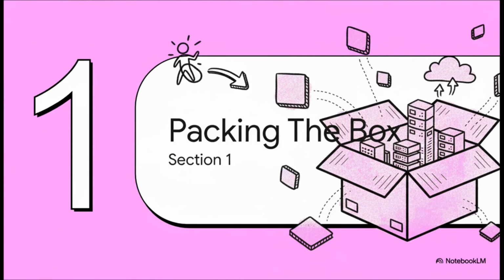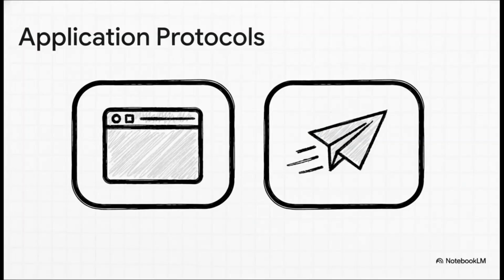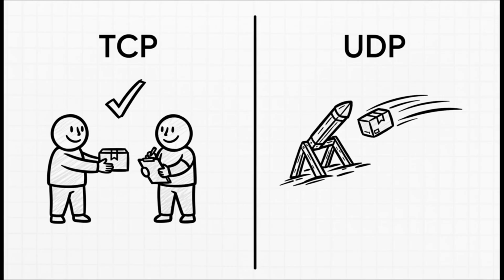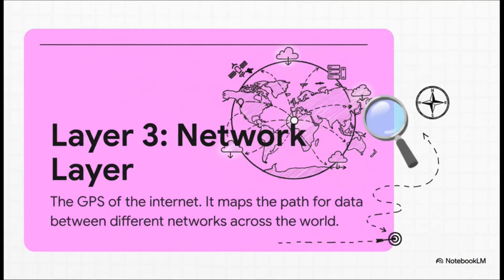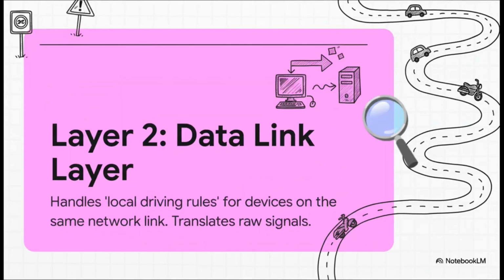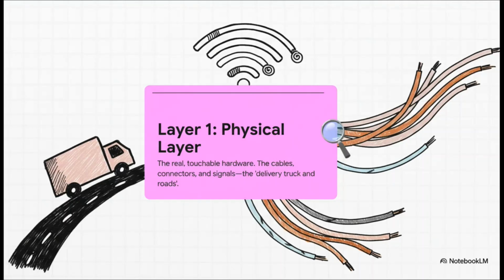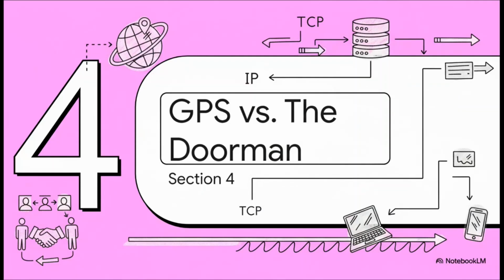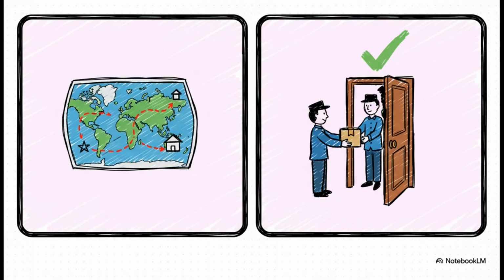TCP/IP Model Explained: The Lasagna Analogy! 🍝 (Networking Basics) | In 5 mint | Super Courseva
Understanding how the internet works is impossible without learning the TCP/IP Model.

In this video, we explain the 5 Layers of the Internet (TCP/IP Model) in a simple, beginner-friendly way using real-life analogies like FedEx delivery and buildings.

📌 What you will learn:
✔ What is the TCP/IP Model?
✔ Why do we use layers in networking?
✔ Physical Layer – cables & signals
✔ Data Link Layer – Ethernet & local communication
✔ Network Layer – IP addressing & routing
✔ Transport Layer – TCP vs UDP
✔ Application Layer – HTTP, SMTP & real apps
✔ Difference between TCP and IP (clear explanation)

🎯 This video is perfect for:
- Anyone who wants to understand how the internet works

💡 By the end of this video, you will clearly understand what happens at each layer when you send a message on the internet.